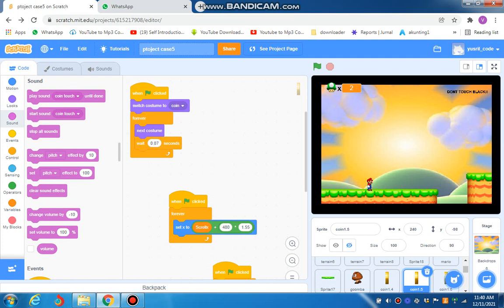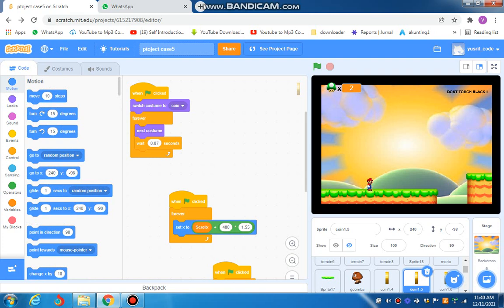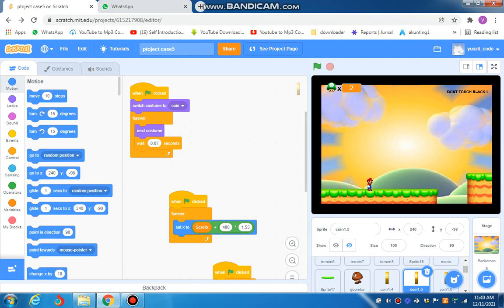LECTURE 4; INTERNATIONAL CLASS STUDENT